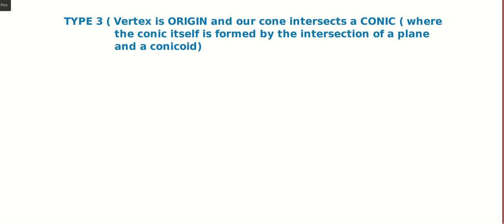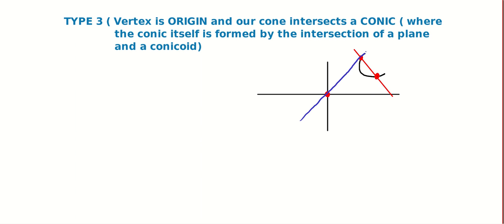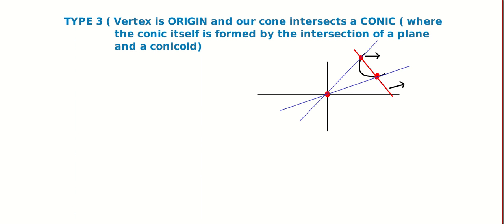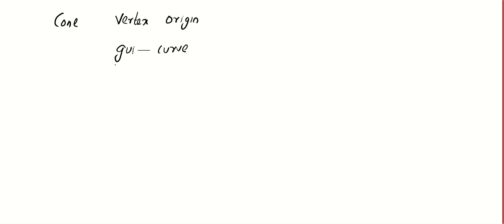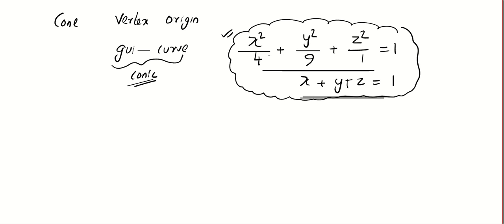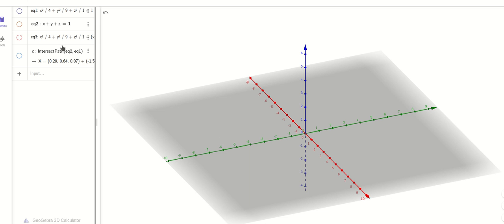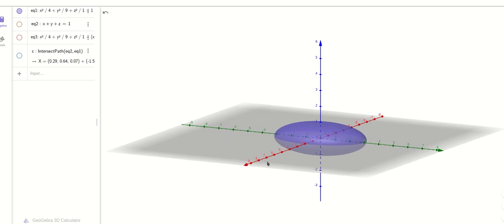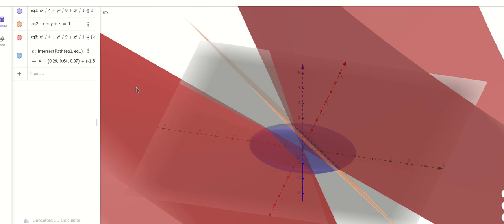3D Lesson CONE 3 (VERTEX ORIGIN AND GUIDING CURVE A CONIC OF INTERSECTION)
3D Lesson CONE 3 (VERTEX ORIGIN AND GUIDING CURVE A CONIC OF INTERSECTION)